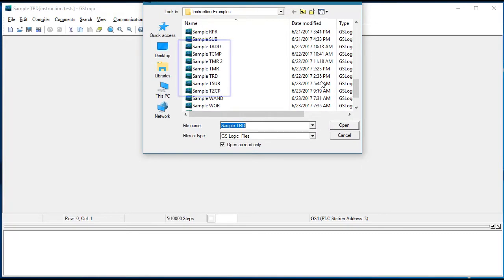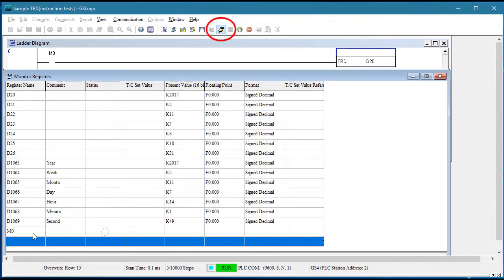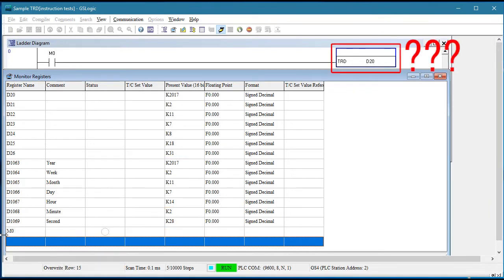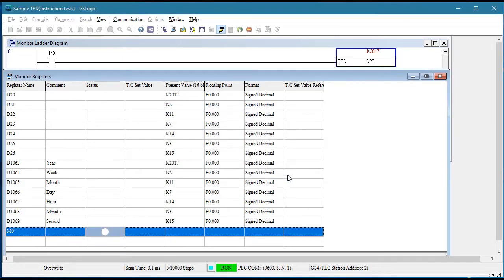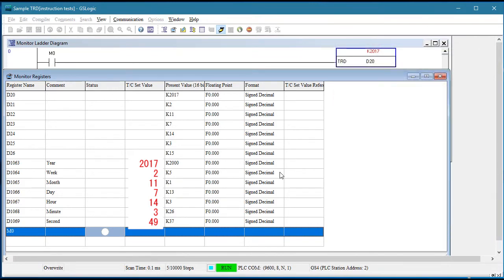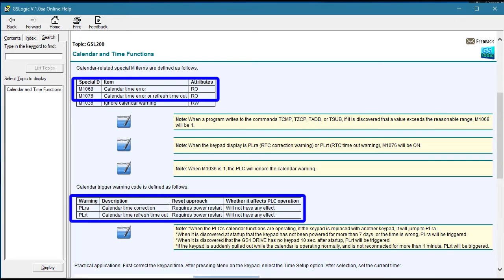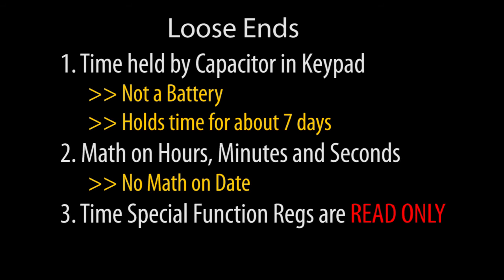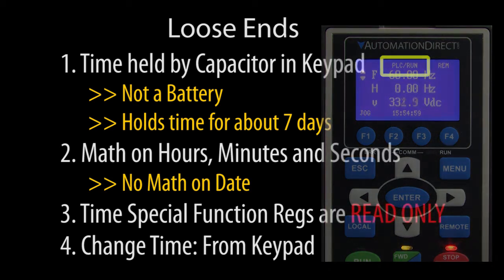PLC Time and Date Functions in the GS4 Variable Frequency Drive (VFD)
- Learn how to use Time and Date functions on the GS4 Variable Frequency Drive (VFD) including the caveats you need to know about to be successful.